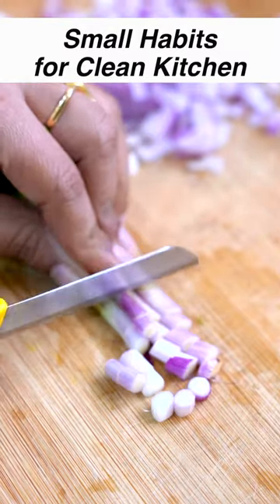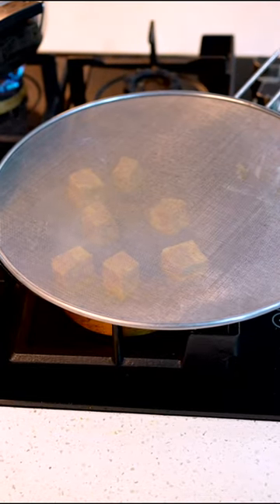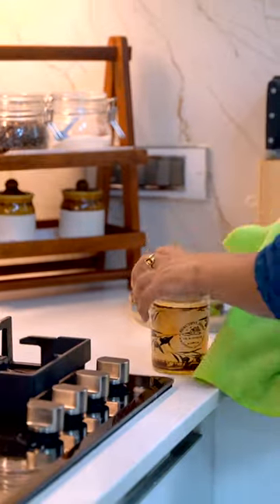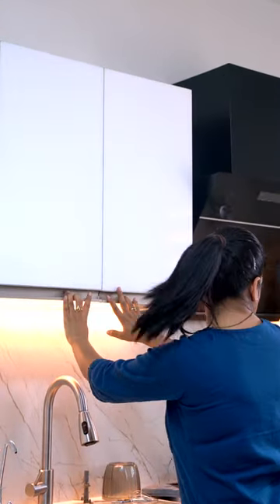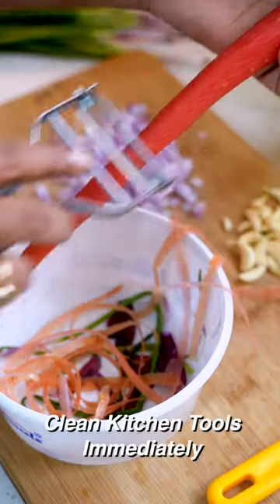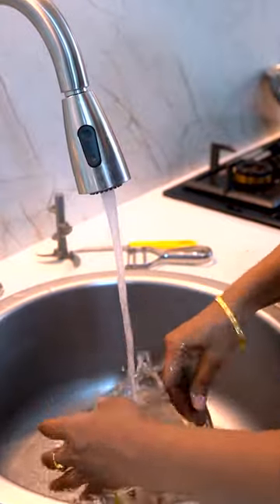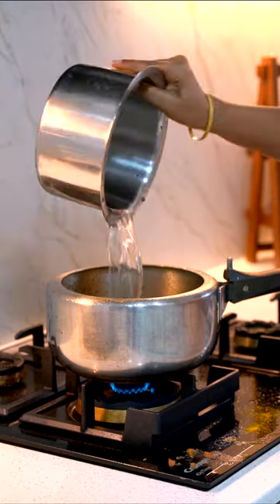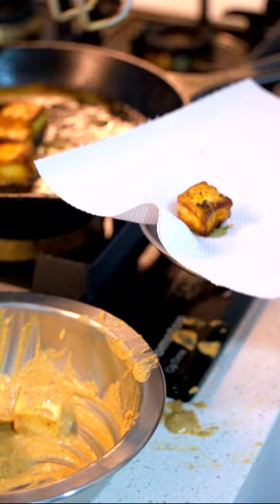10 Seconds Habits for Clean Kitchen